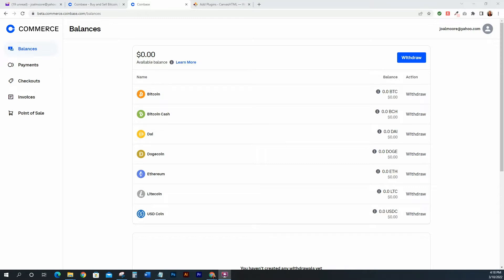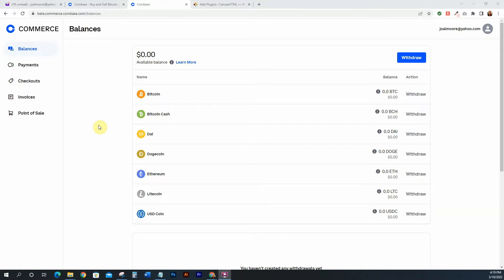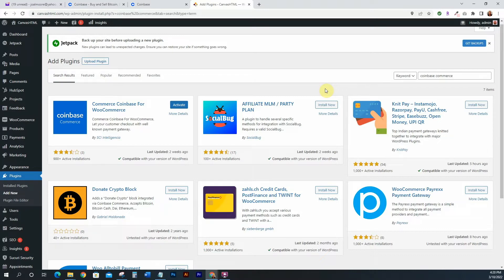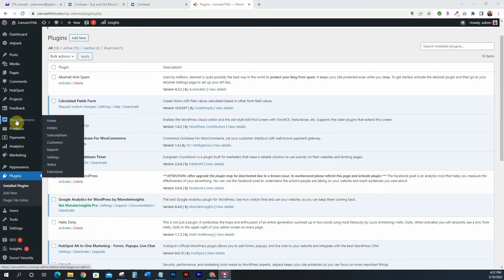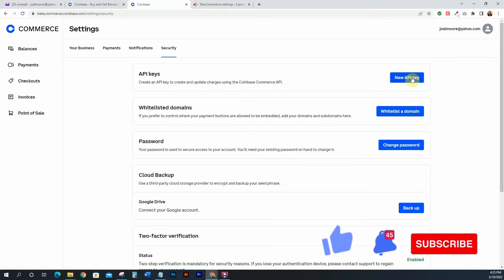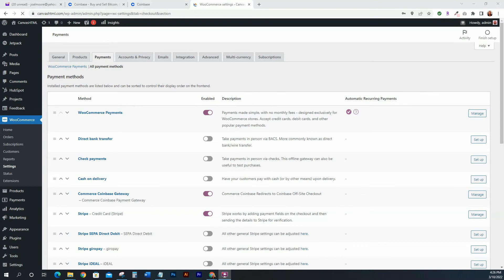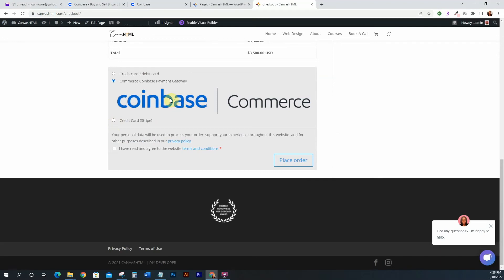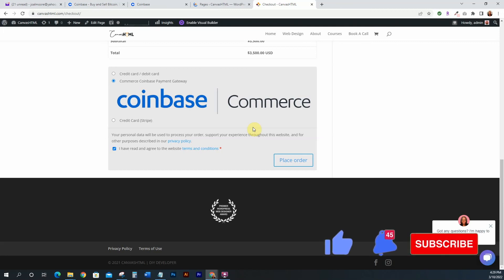Add Crypto Payments to WooCommerce featuring Coinbase Commerce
Learn how to add cryptocurrency payments to your WordPress WooCommerce website. Allow your customers to checkout using Coinbase Commerce. Accept Bitcoin, Dogecoin, Eth, DAI, USDC + more.

Useful Links:
3 Coinbase accounts you should get:

About Me: Hey I'm Jo Anne and I've been a web developer for 15 years. I own a digital design agency and teach others how to get started in tech.

If you are wanting to get started working in tech join us in the Techies Bootcamp. Inside students learn web design, sales funnel building, email marketing, social media marketing, graphics, course creation + more.

Learn how to grow your own audience and automate with a sales funnel